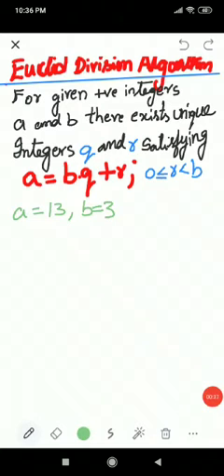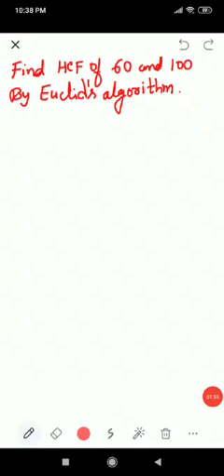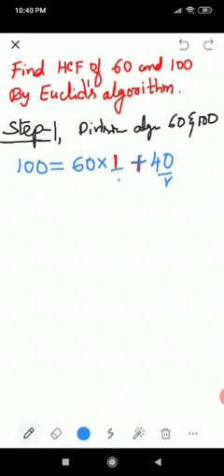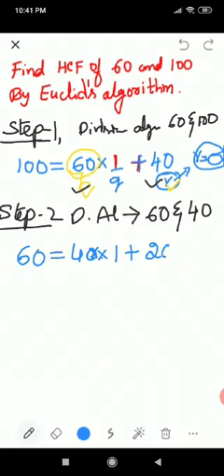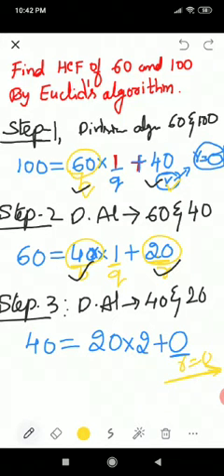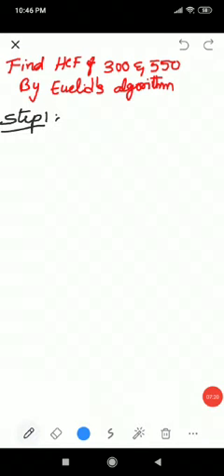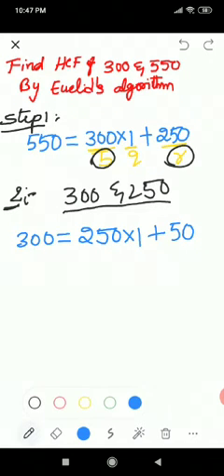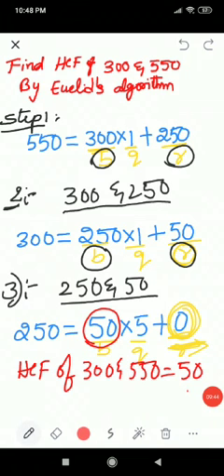10 th class Maths (1.REAL NUMBERS)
Euclid's Dision algarithm